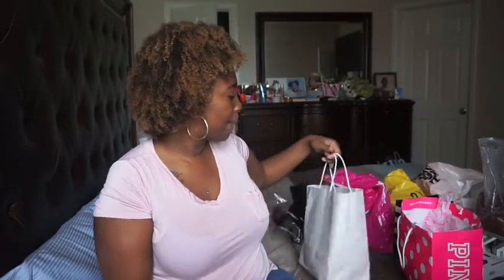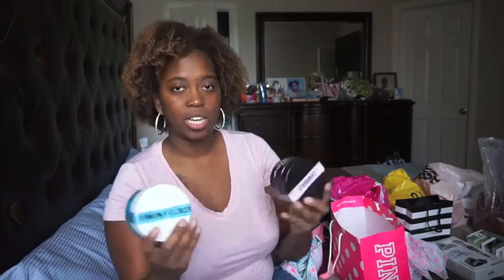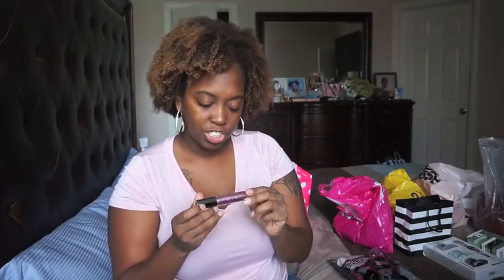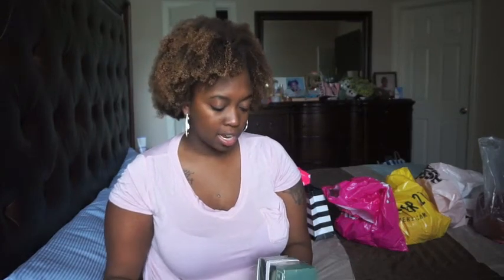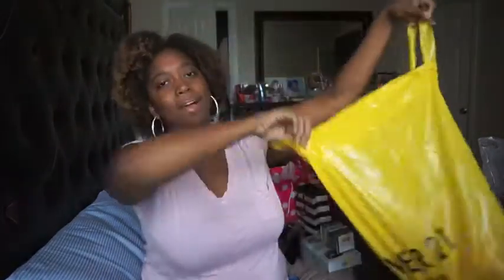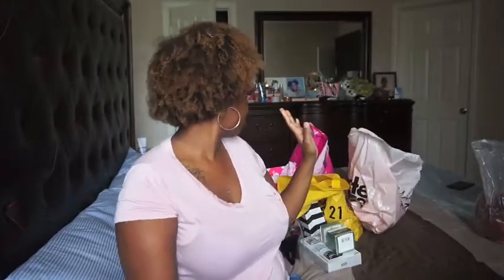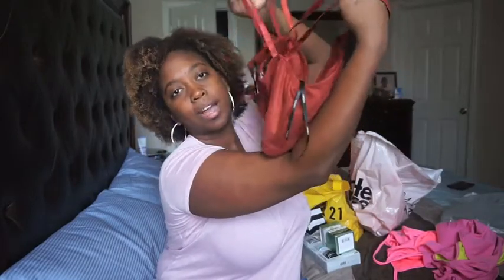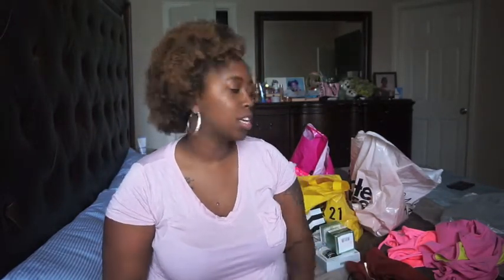Summer Haul! | Victoria Secret, Sephora, Forever 21